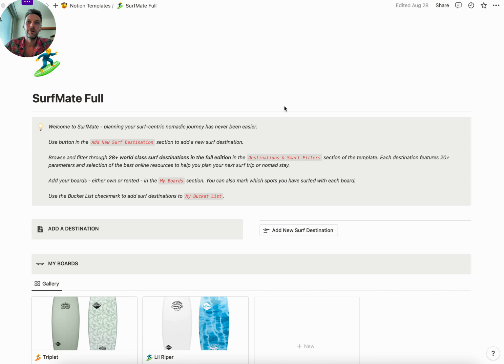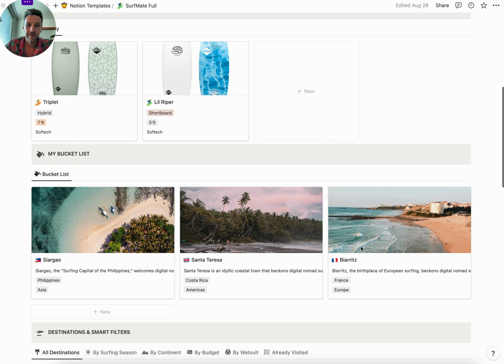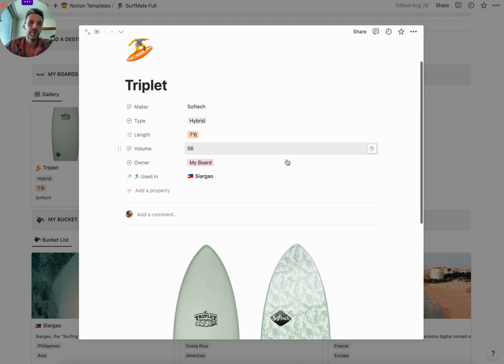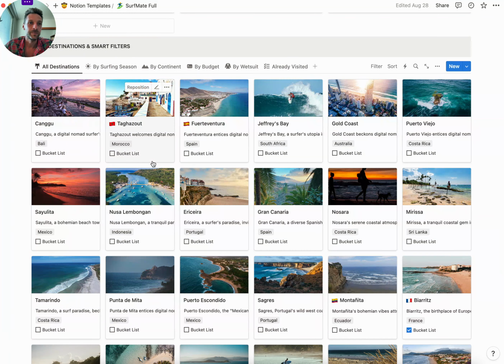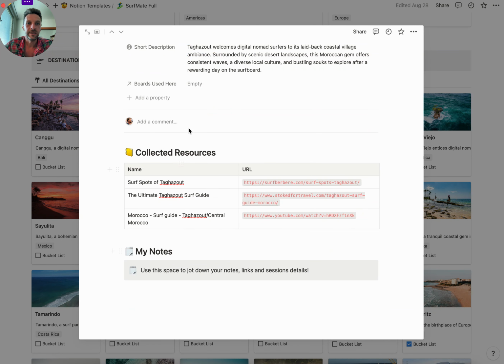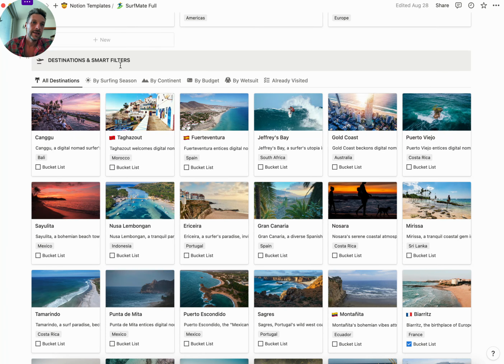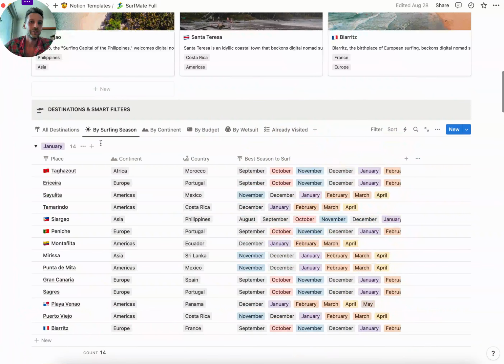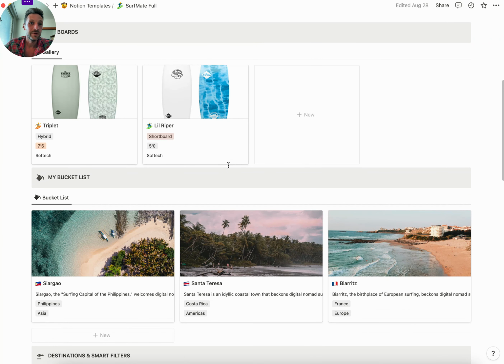1 Simple Step to Discover & Plan Your Next Surf Holiday with Notion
In this video I talk about SurfMate, my Notion template I have created for my my surf holiday planning. I hope it serves as a good inspiration and starting point for yours! And if you like the template you can grab it